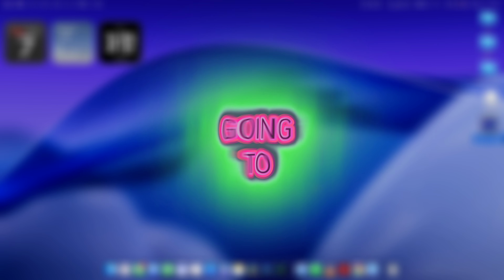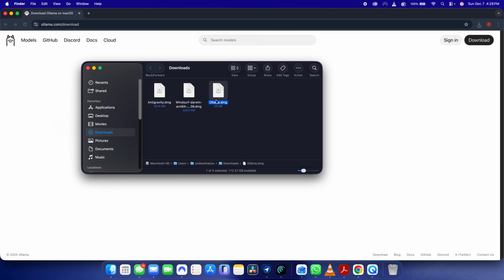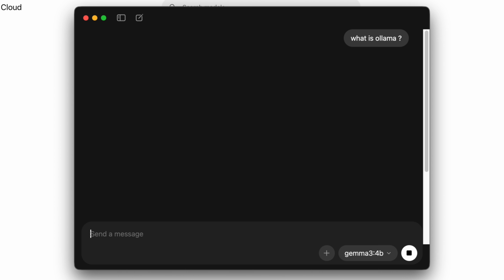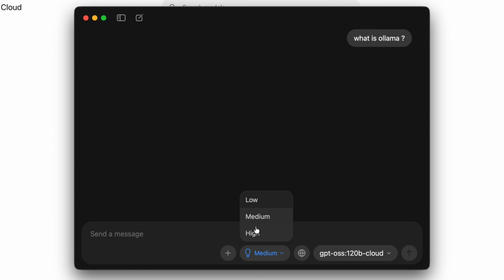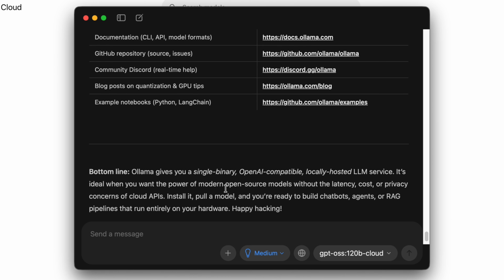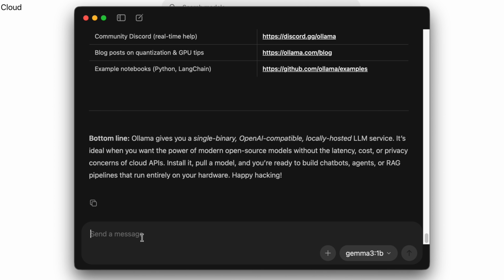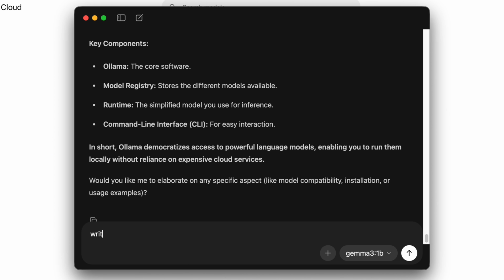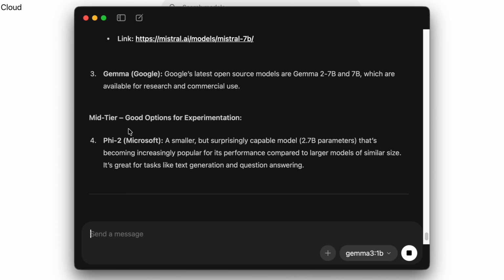Install Ollama on Mac, Windows & Linux (Step‑by‑Step Download Guide)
Learn how to download and install Ollama on Mac, Windows, and Linux so you can run powerful local AI models on your own computer in minutes. In this beginner‑friendly tutorial, you’ll see the full process from opening the download page to verifying that Ollama is working correctly on each platform.
What you’ll learn:
- How to safely download Ollama for macOS, Windows, and Linux from the official site.
- Step‑by‑step installation walkthrough for each operating system (including terminal commands for Linux).
​- How to test your setup by running your first local LLM model and basic commands.

0:00 Intro – what is Ollama & what we’ll do​
0:22 Download & install Ollama (Mac/Windows/Linux)
1:07 Try cloud models in Ollama (first AI prompts)
2:35 Pick the best local model for your PC
2:56 Download the model & wait for setup
3:26 Test Ollama with real prompts & code
3:52 Why local AI is safer + wrap‑up & next steps